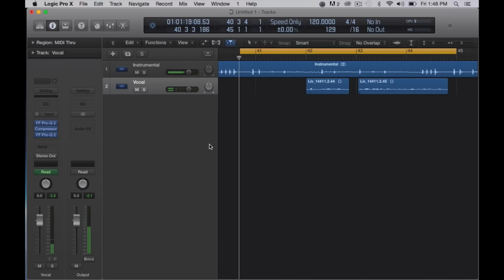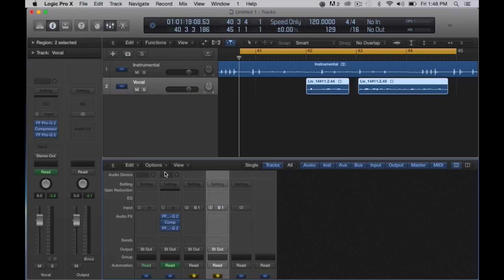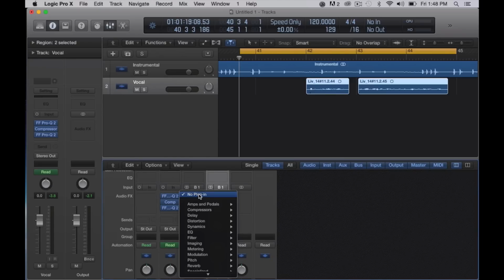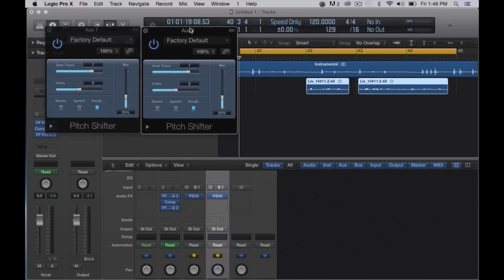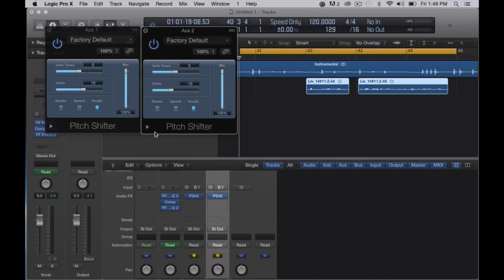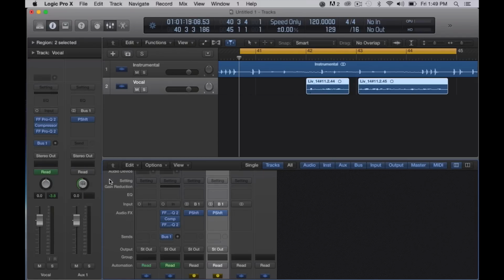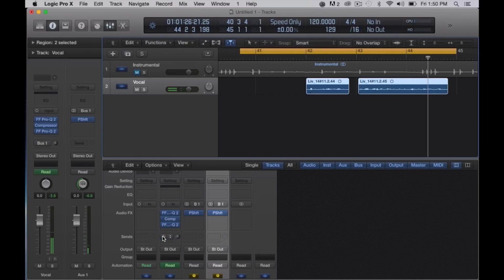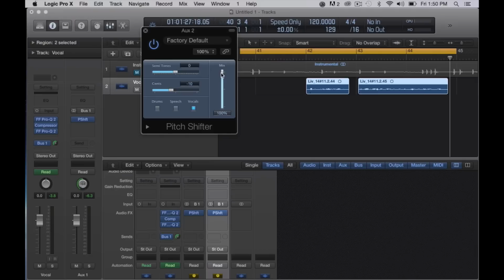How to get Thick Vocals in Logic Pro X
In the 2nd episode I show you guys a short tutorial on one of the MANY ways to get thicker/fuller vocals in Logic Pro X. Leave some comments below for future videos. Thanks